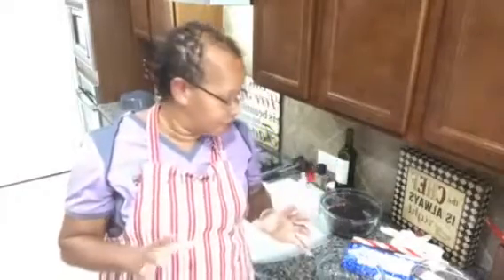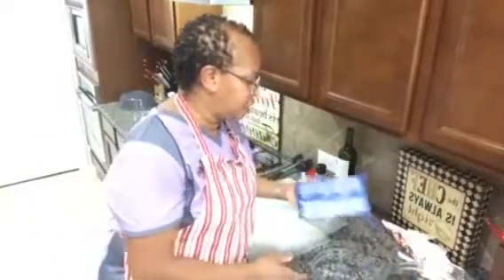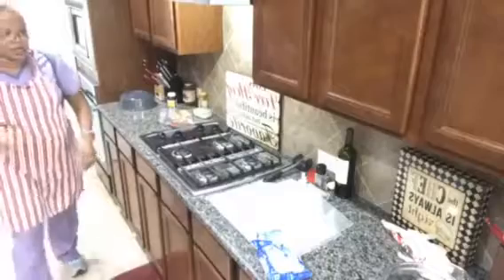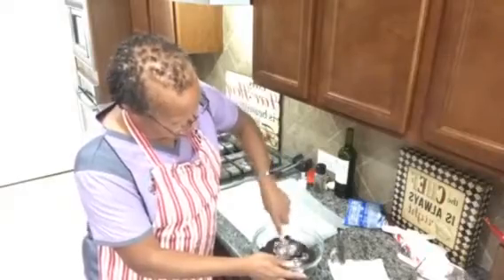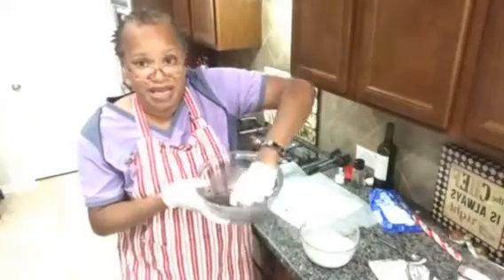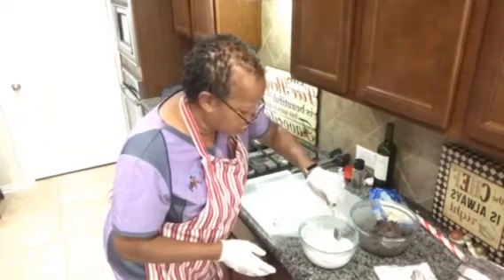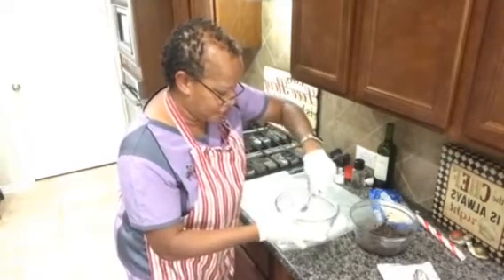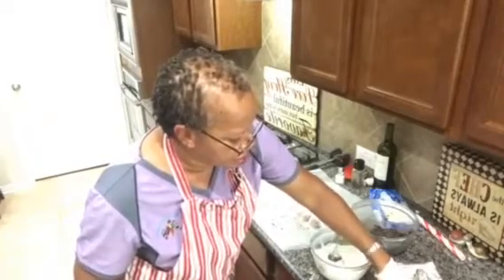Recipes Galore - Peppermint Mocha Balls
This fun party favorite is definitely a crowd pleaser.

Ingredients:

Almond Bark
25 Oreo Cookies, crushed
8 ounces cream cheese
peppermint candy, crushed